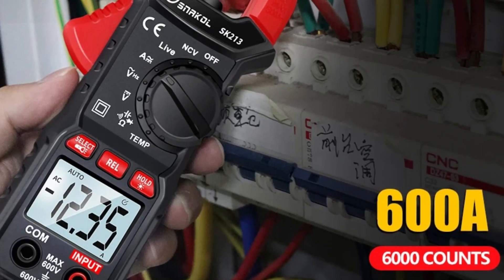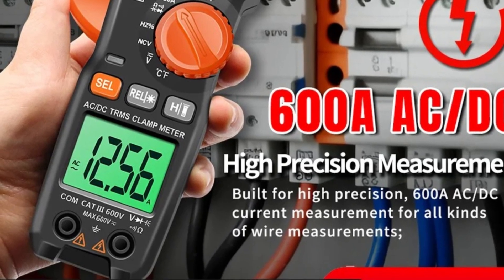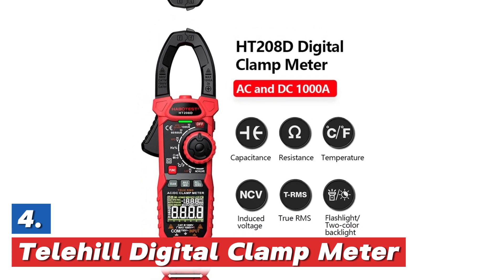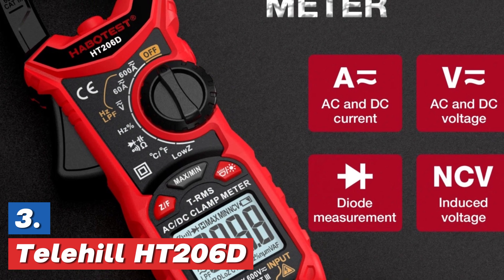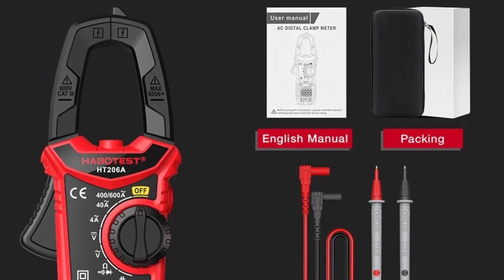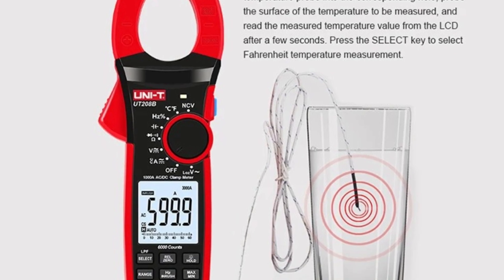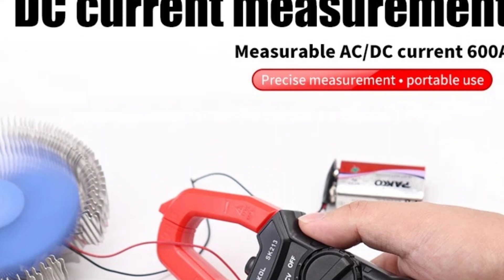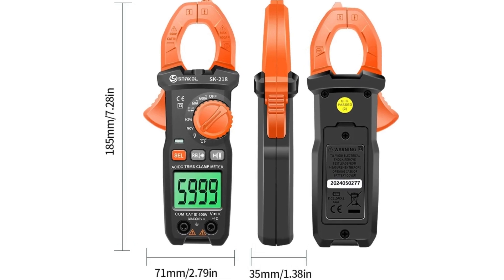Best Clamp Meter for Electrical Work in 2025 | Top Picks for Electricians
We’d love to hear what you think—drop a comment and let us know which Clamp Meter for Electrical Work you’d choose.